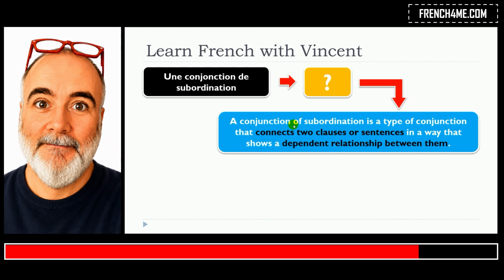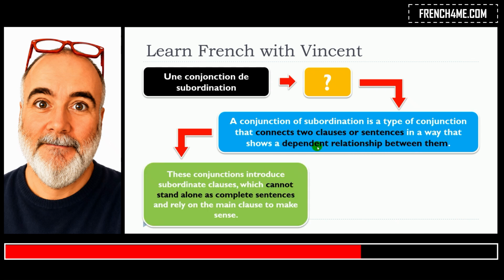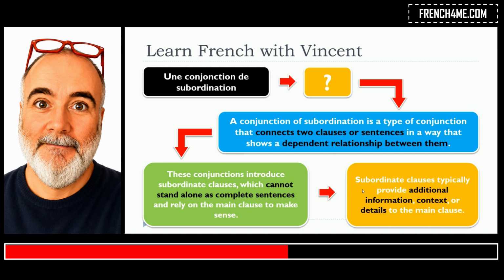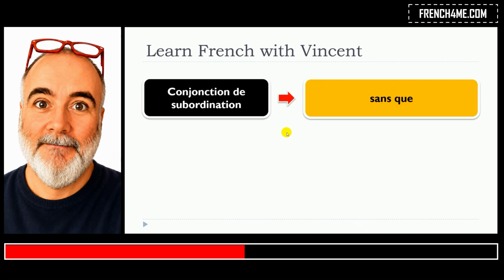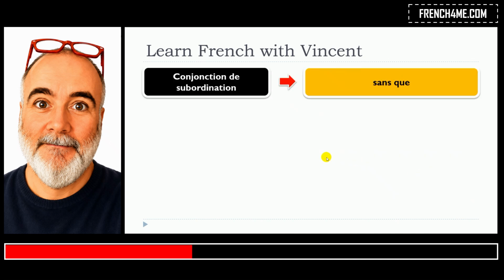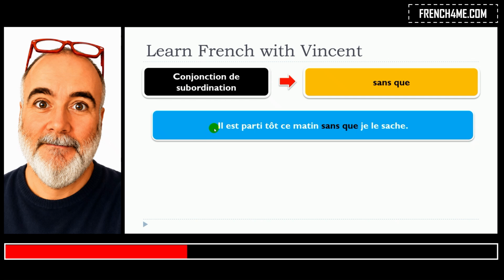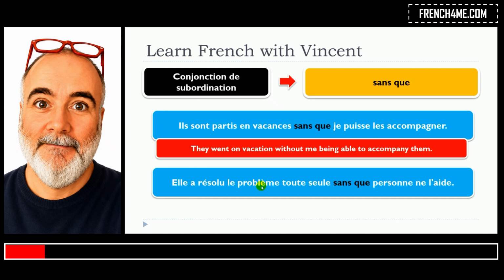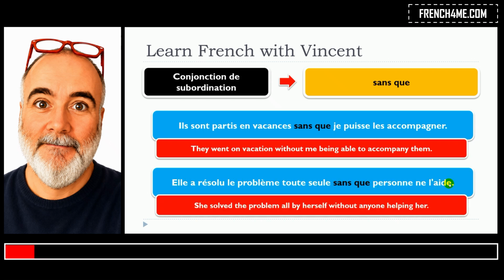French Lesson I The conjunction of subordination I Sans que